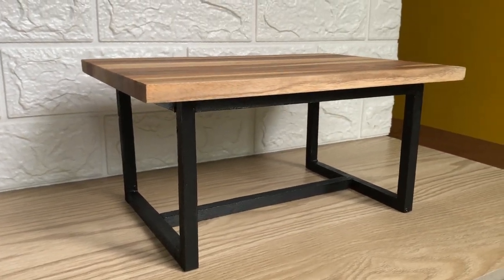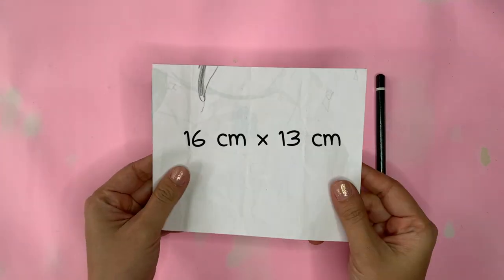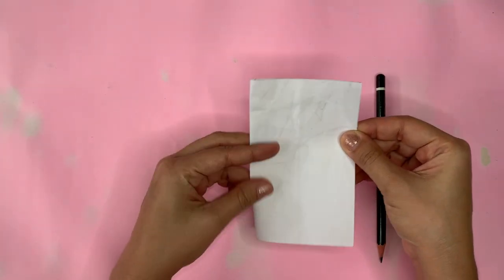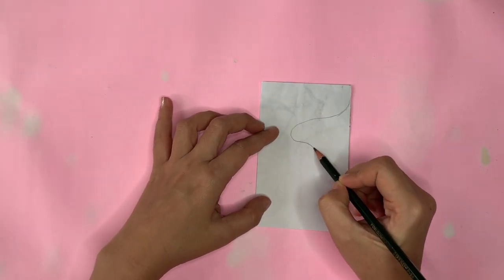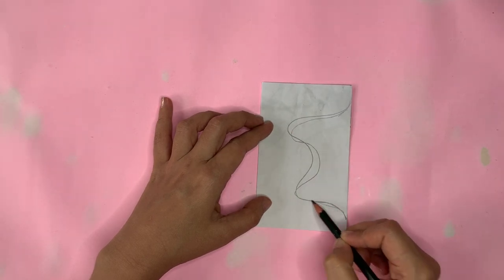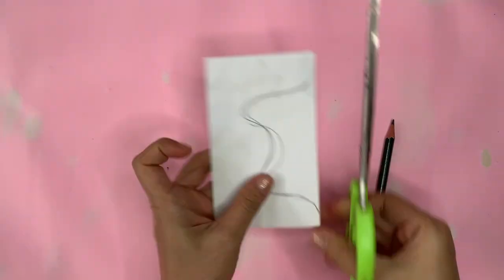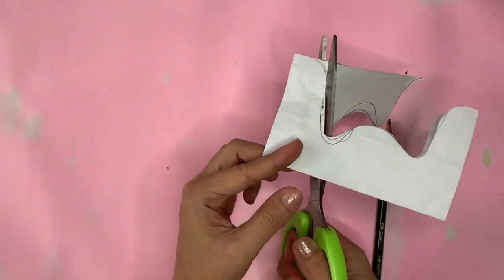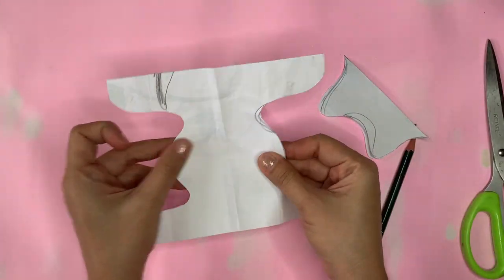DIY Barbie Dining Table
I'm making Barbie wooden dining table in easy way. The good thing is, it's not a fake wood